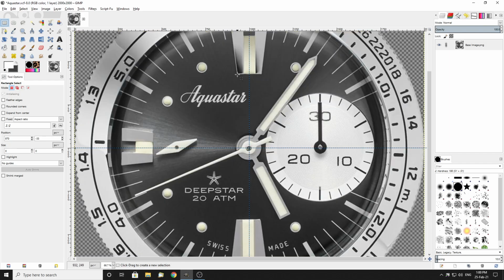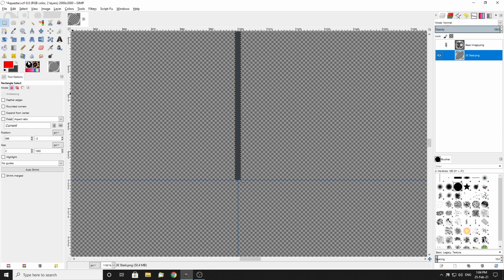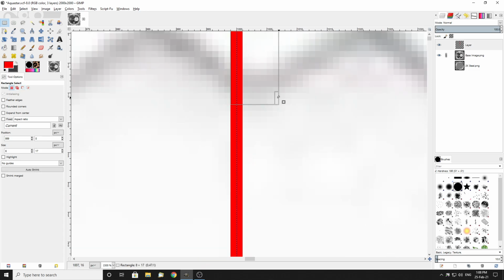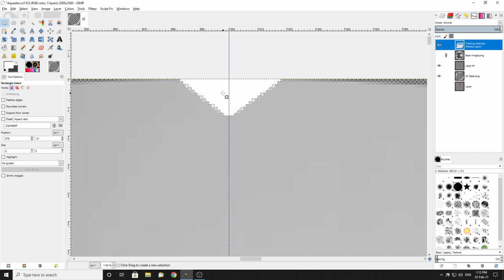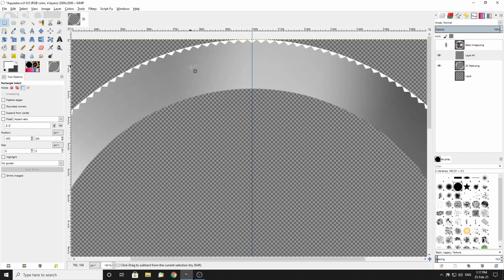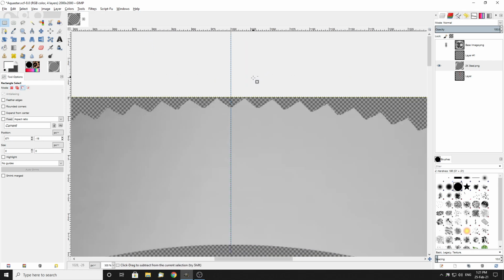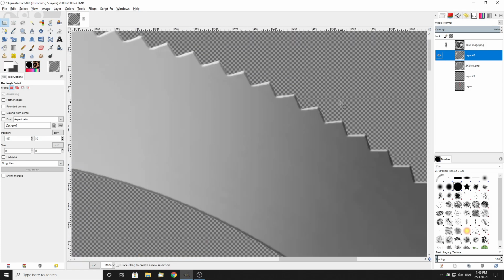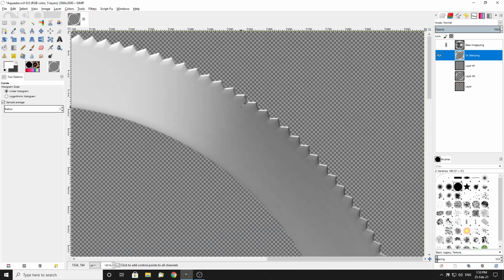Part 3 - GIMP Digital watch face tutorials by T.G.Hall. Please watch in order.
Part 3 of GIMP Tutorial. Building a Digital Watch Face.  If I can suggest, you watch these in order sequence as it will make a lot more sense.